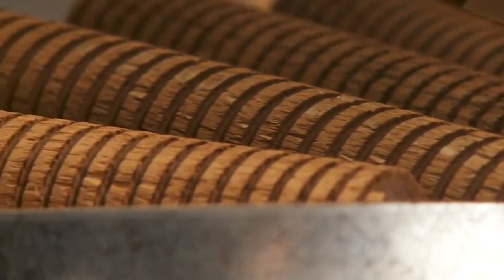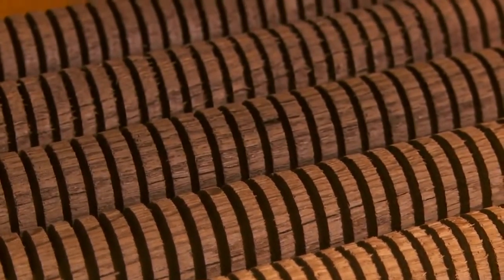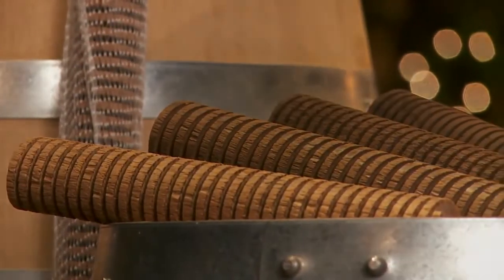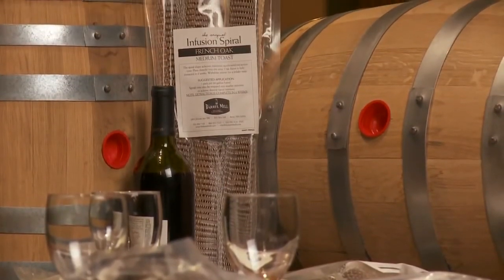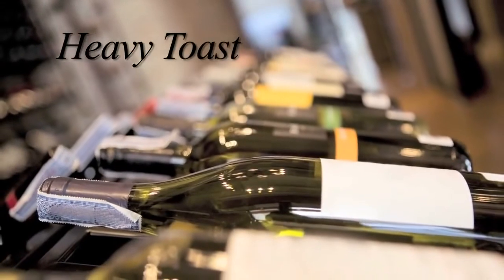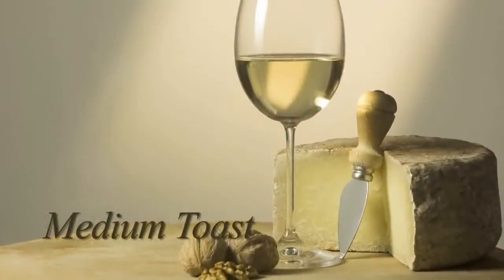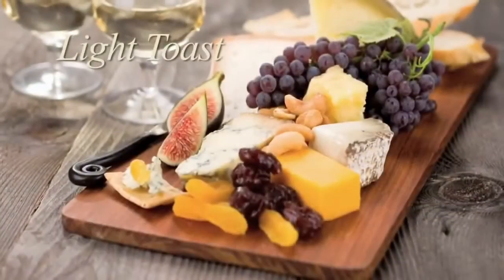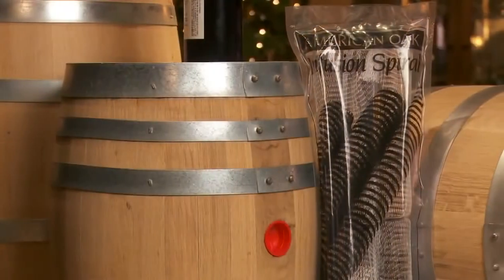Oak Infusion Spiral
The Barrel Mill® is a cooperage in Central Minnesota specializing in Premium Wine Barrels and Infusion Spirals.

Our family has been in the lumber business for over 90 years. In 2004 an opportunity arose to buy a cooperage that had gone out of business. Through our knowledge of wood, extensive investments in new machinery and technology, we have built a brand that represents quality aging products for the beverage industry and custom wood displays for marketing all sorts of products.